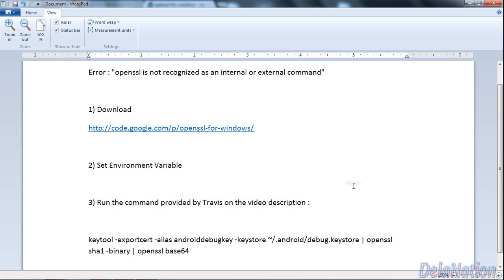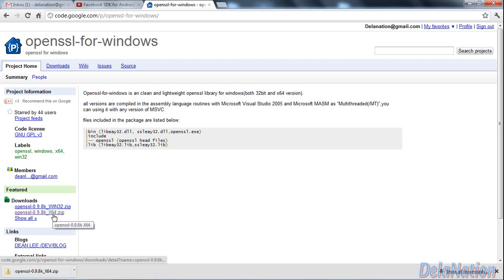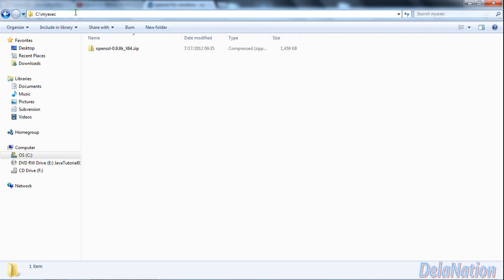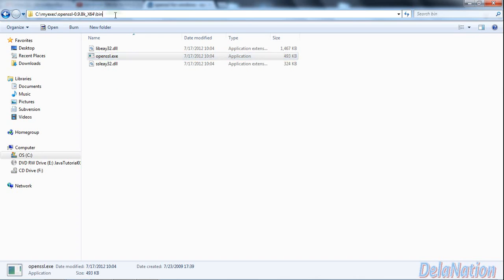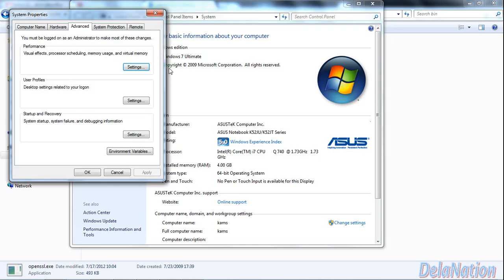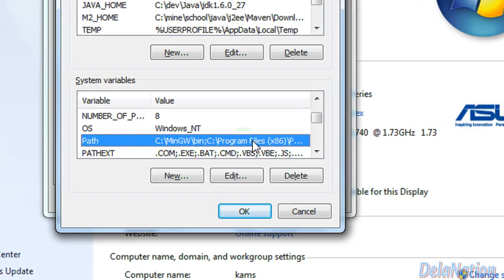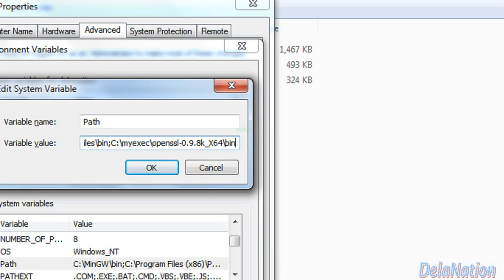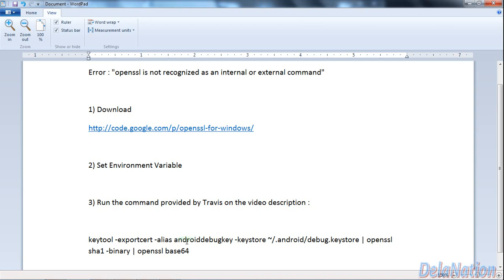Error: Openssl is not recognized as an internal or external command - windows 7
This is a reponse video for the mybringback facebook sdk tutorial number 2 by Travis. Requested my Alekmodi19.